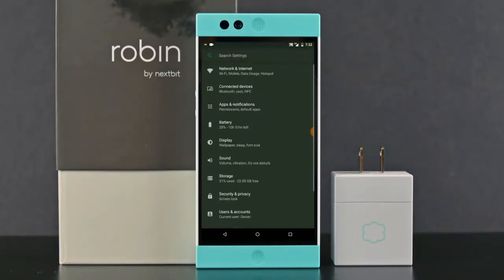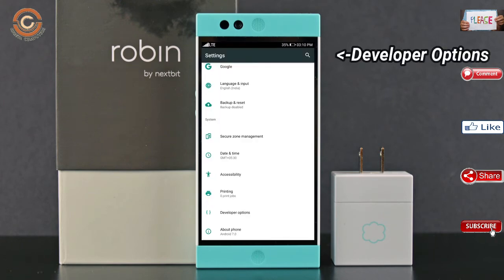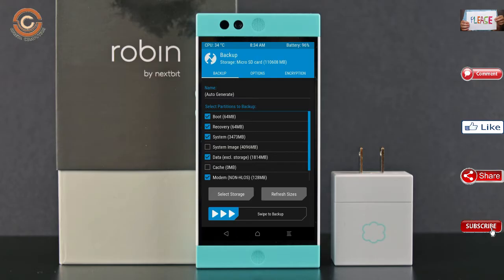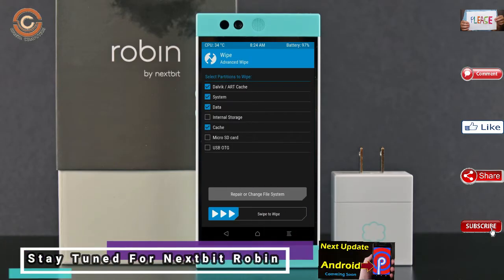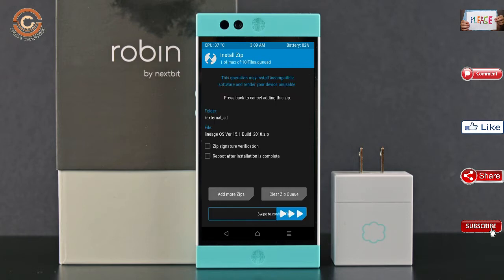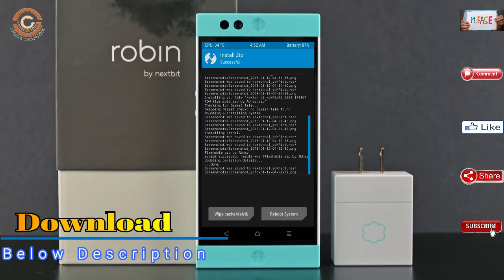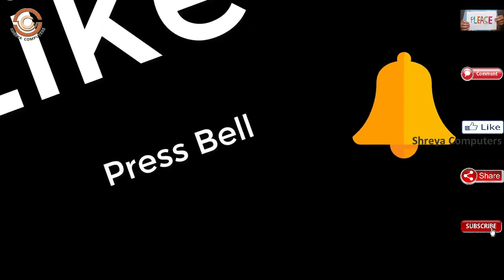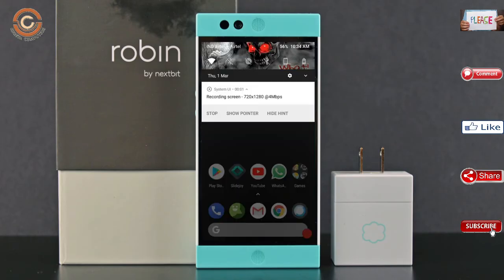How To Update Android Oreo 8.1 in Nextbit Robin (Lineage OS 15.1) Install and Review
update android oreo 8.1 LineageOS Custom rom in NEXTBIT ROBIN, install oreo 8.1 on NEXTBIT ROBIN, Pure Stock Stable Android O for NEXTBIT ROBIN, stable volte pure stock rom, nougat to oreo update nougat to oreo upgrade, installation with twrp recovery

PRE-REQUISITE:
1. This will work on NEXTBIT ROBIN (Don’t Try this on Any other device):
2. Charge your phone up to 80% or 70%.
3. You will lose the original ROM or any CUSTOM ROM if you already installed on your phone. So make sure to Backup your phone using TWRP before doing this step using TWRP or CWM or any Custom Recovery.
4. You can also backup all your apps using Titanium Backup or you can Backup without any Root
5. You must install TWRP or any Custom Recovery on your phone.
7. Download all the Zip files from below and Place it in your phone’s root of internal memory.

Steps to Install Lineage OS 15.1  For NEXTBIT ROBIN
• First of all, install TWRP Recovery on NEXTBIT ROBIN

credit for background music:
Artist: NEFFEX
Song: Grateful